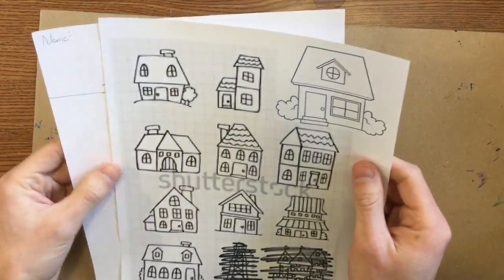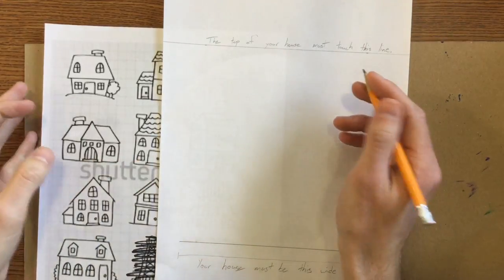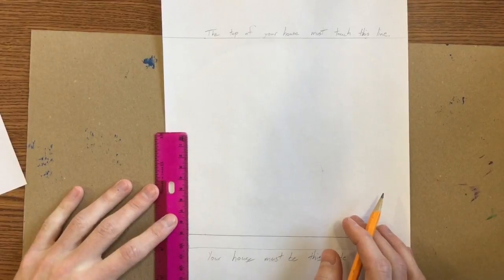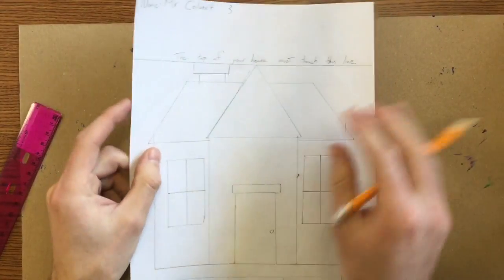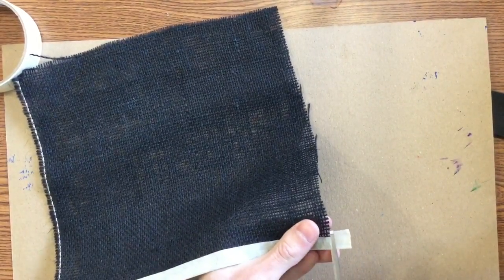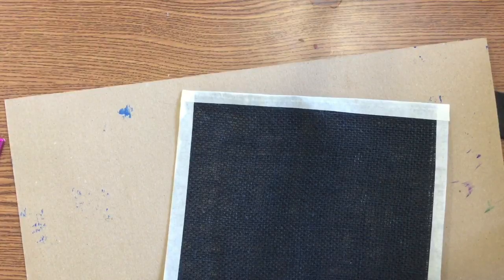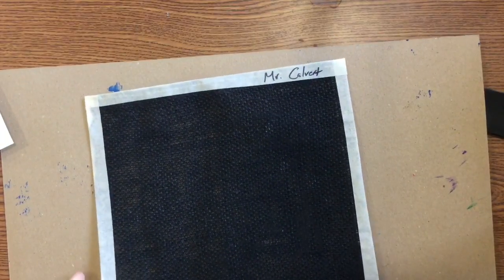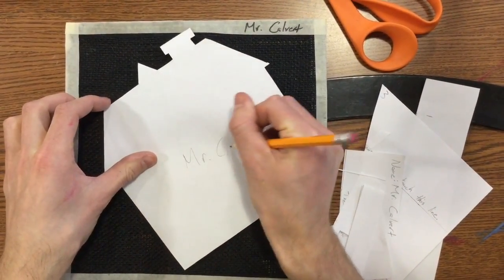Do-Ho Suh Pt 1